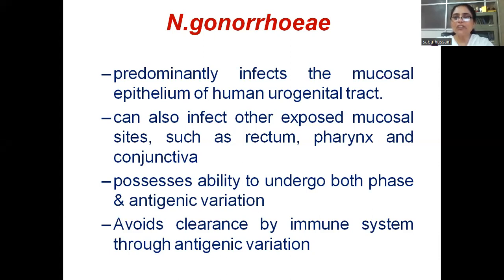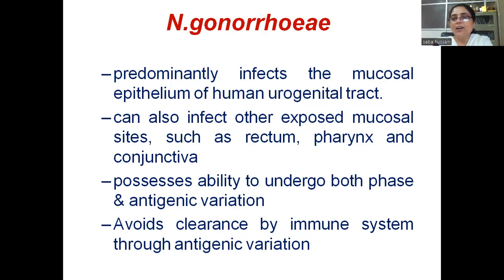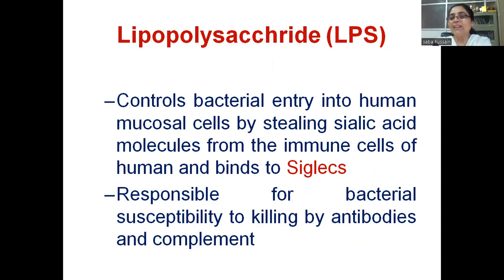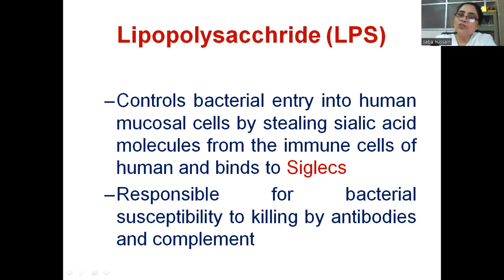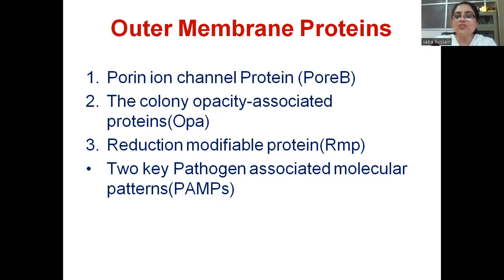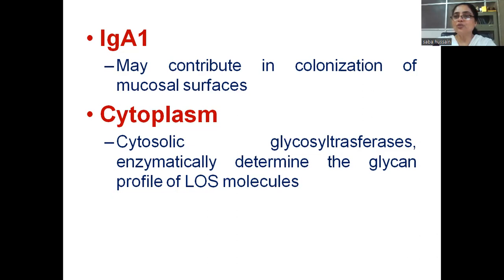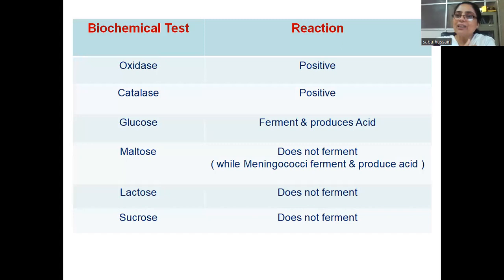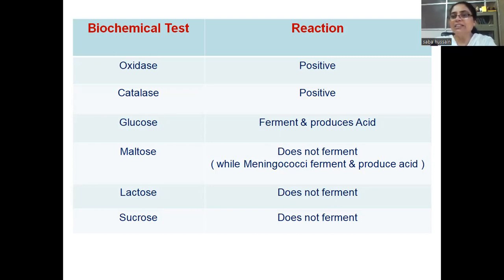Antigenic structures & Biochemical test of N gonorrhoeae